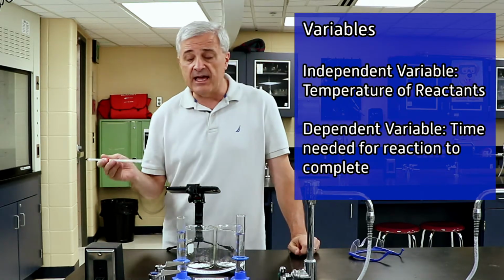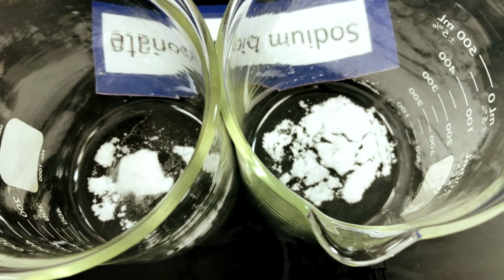Virtual Lab: Properties of Matter — Reactivity – Does Temperature Affect Reaction Rate?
A virtual lab testing the affect of temperature on reaction rate.

Balanced Reaction:
CH3COOH + NaHCO3 = CH3COONa + CO2 + H2O

Endothermic: takes in heat.

Exothermic: gives off heat.

"Timetable 5" - Gunnar Johnsén